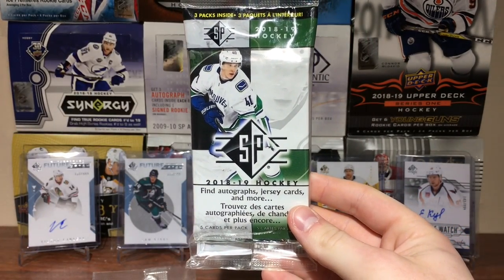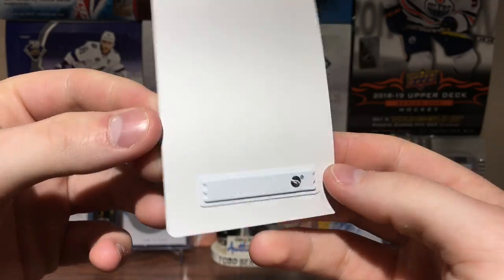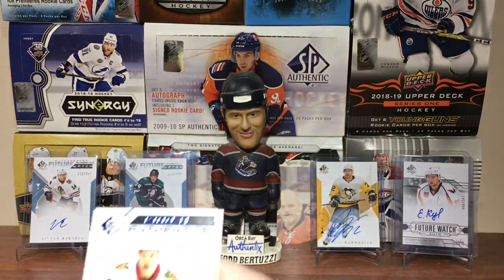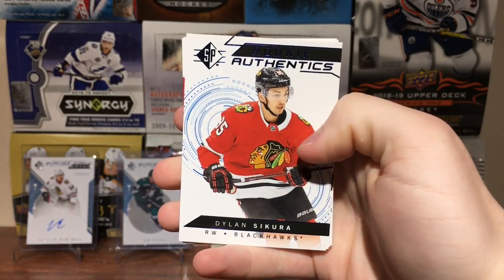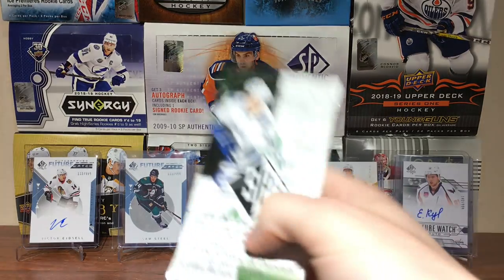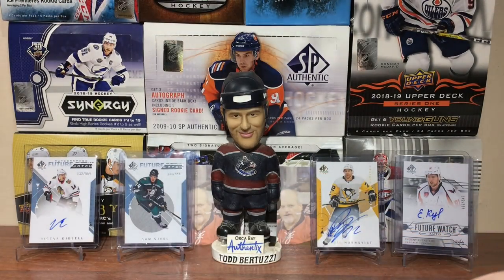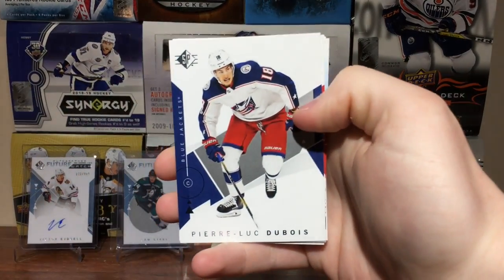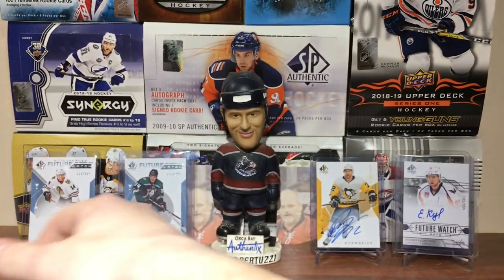18/19 Upper Deck SP Hockey Retail Hanger Packs Break - 18 Packs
What a difference a day can make. Today I get my hands on some "SP" and open 6 retail blister hanger things.

zeeree
Canada